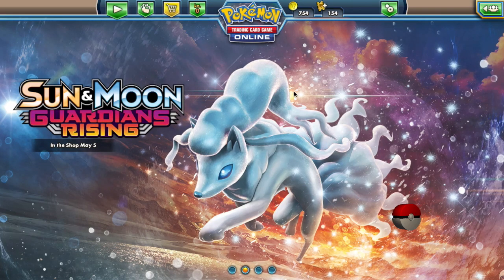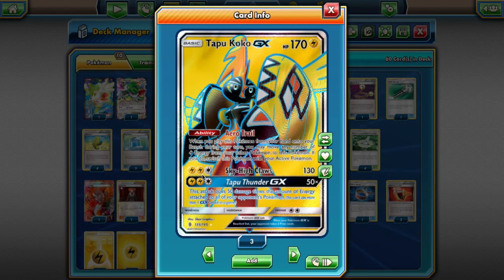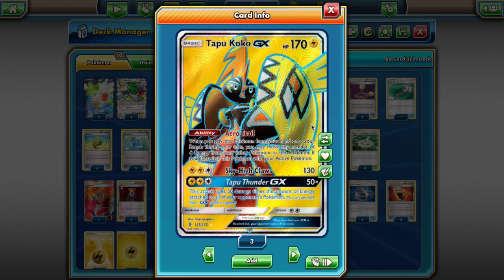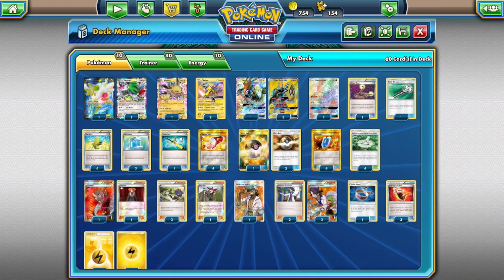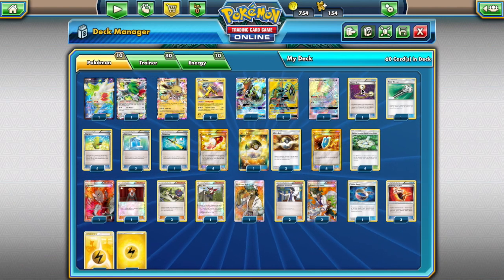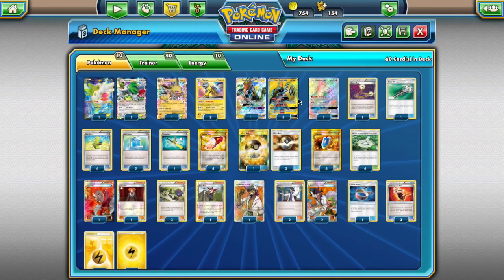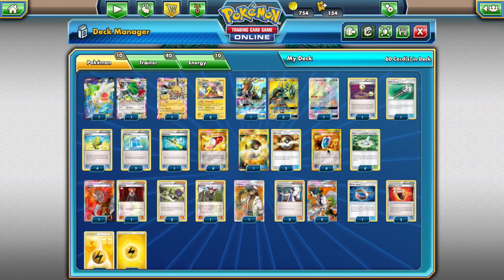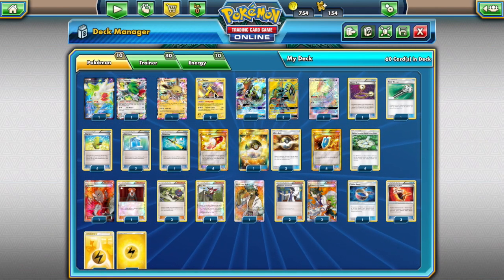NEW Guardians Rising Tapu Koko GX Deck! Surprise KOs and Prize Denial! - Pokemon TCG Online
Today we're kicking off our Pokemon TCG Online Sun & Moon Guardians Rising deck coverage with Tapu Koko GX! I absolutely love this deck and I can't wait to show it off. I've fiddled with this list through testing and here's my final product.

All music used is made by GlitchxCity, PokeRemixStudio, and Kamex.

Outro template courtesy of Tristan Nelson Designs.